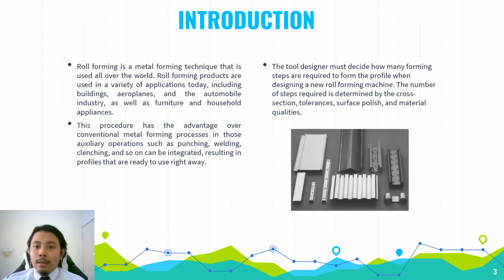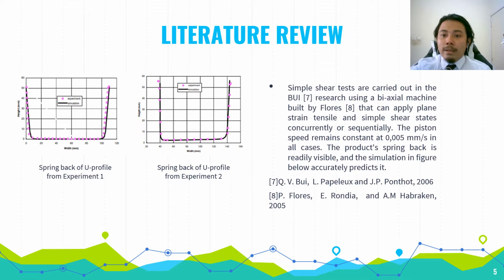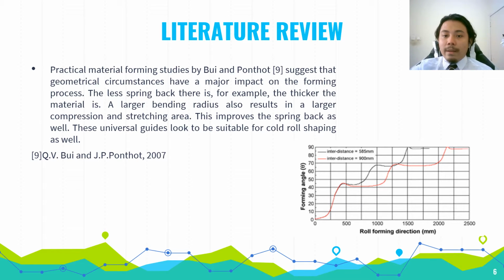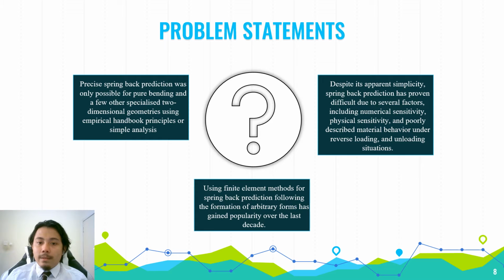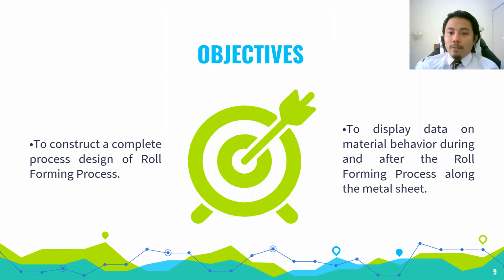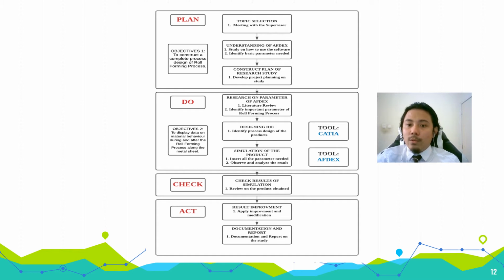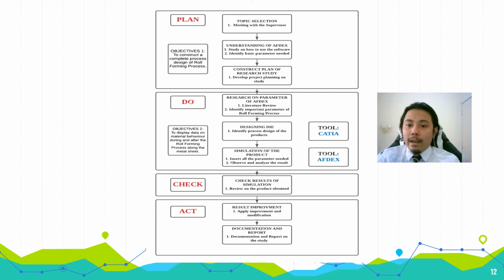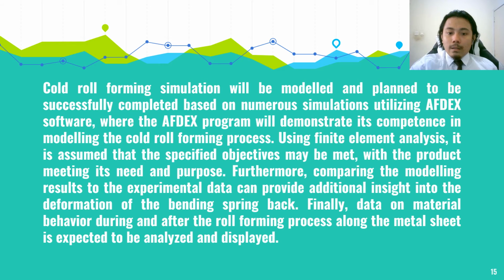MEC 601 FYP PROPOSAL PRESENTATION